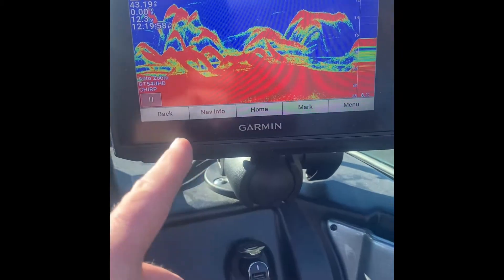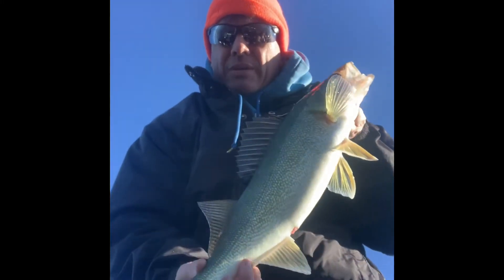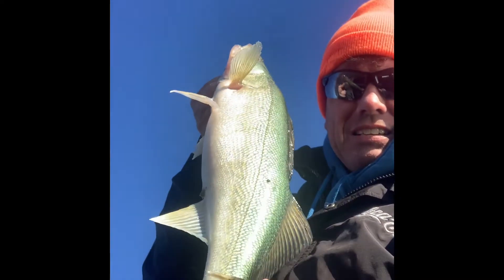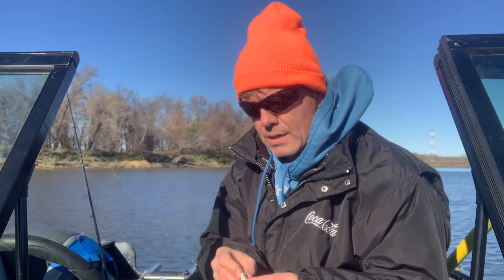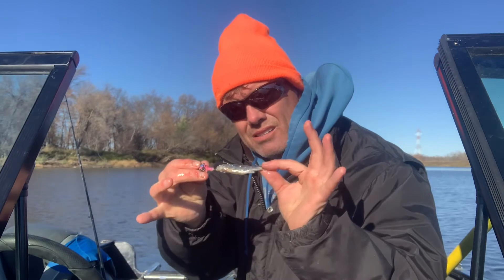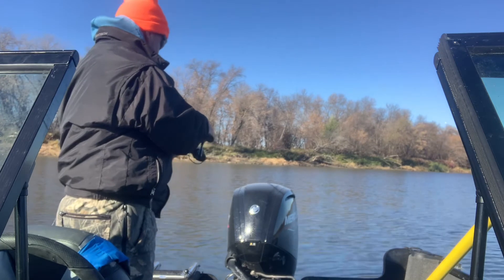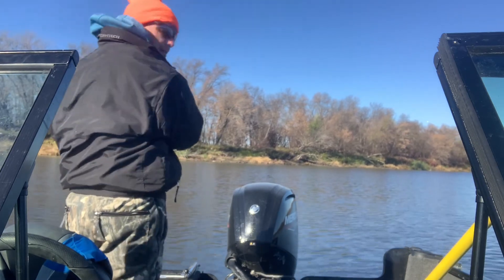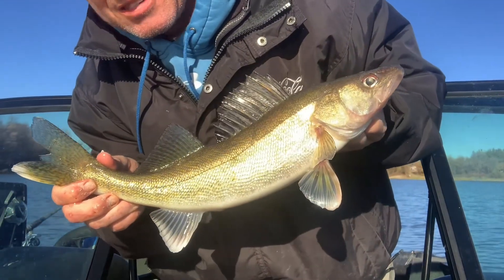Big Jigs and big minnows for fall walleye on the Red river.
Using 3/4 oz jigs and big minnows on the Red river.